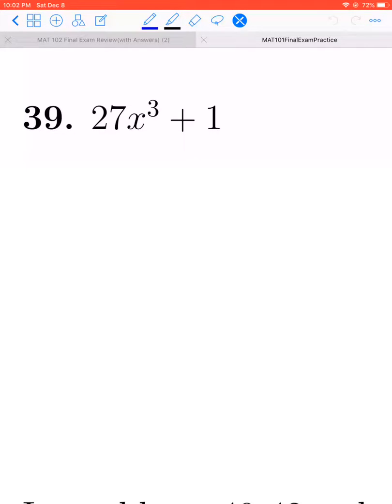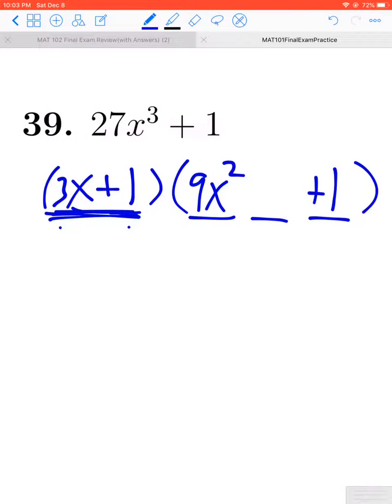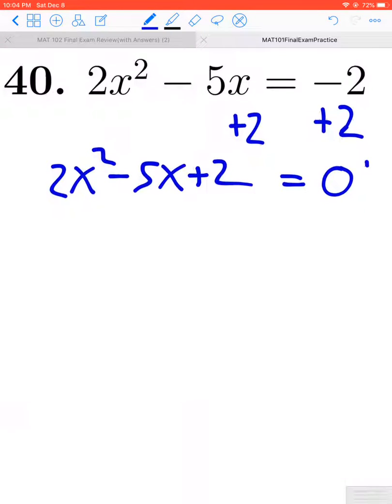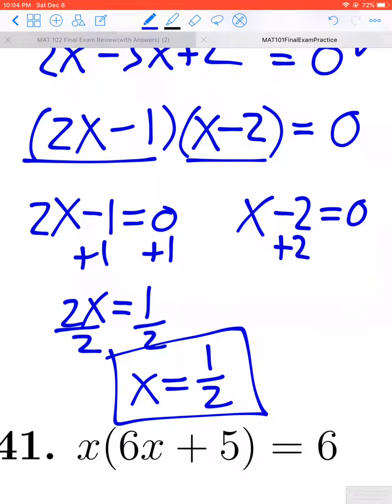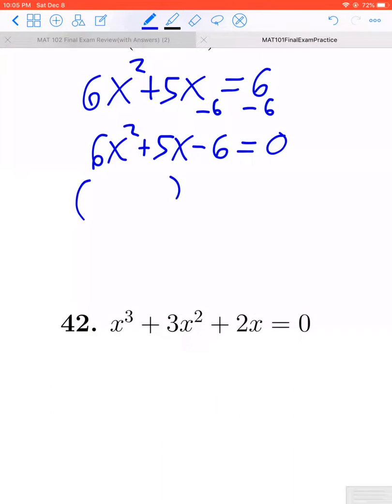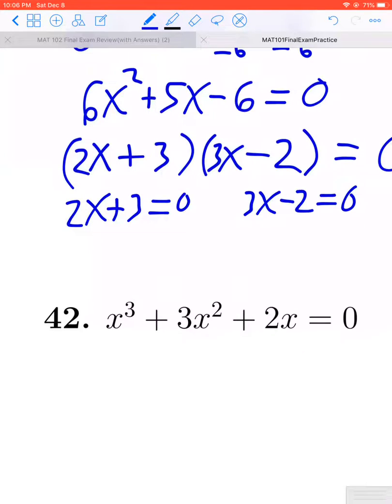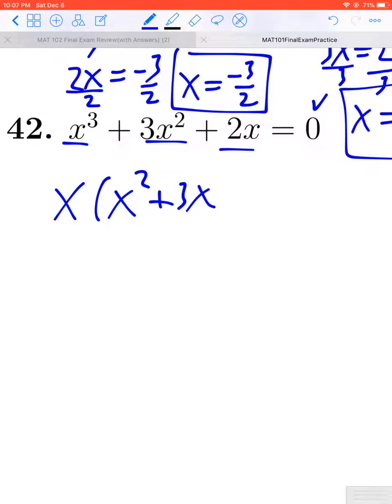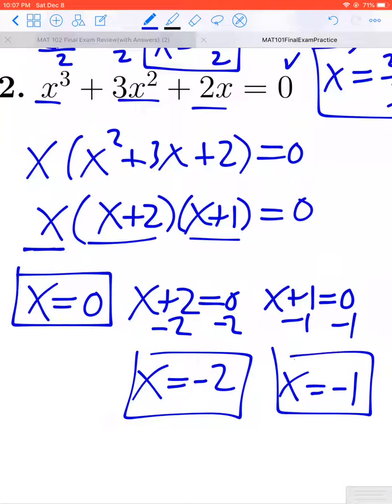Math 101 Final Exam Review Part 9